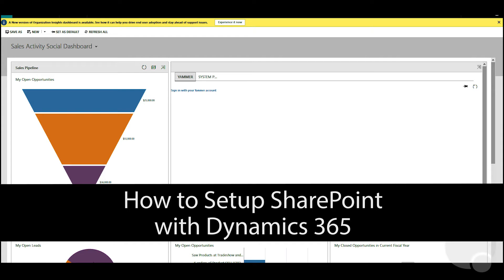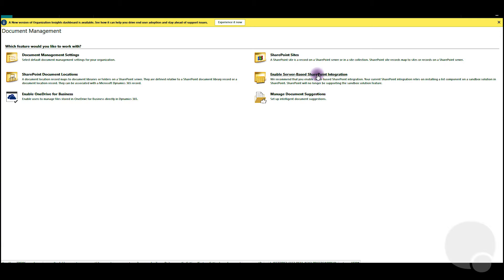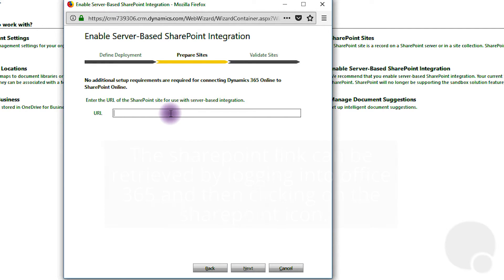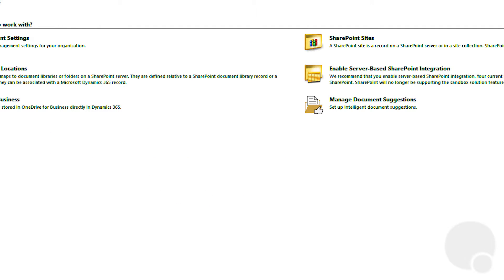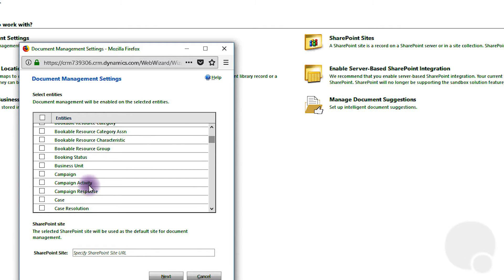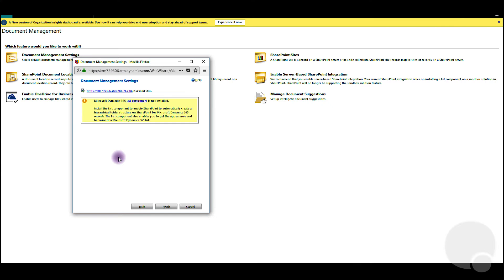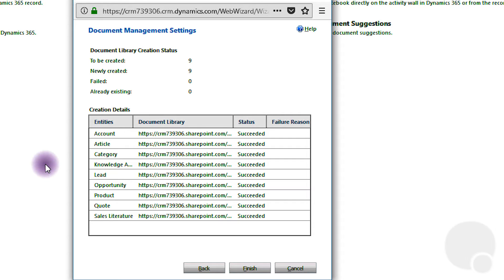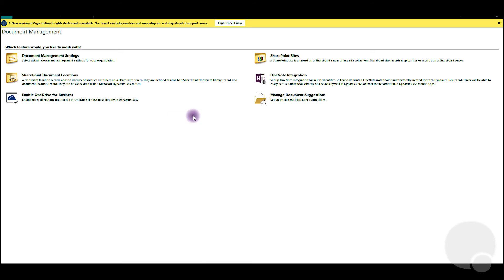How to Set up SharePoint with Dynamics 365 CRM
💻 Fed up with all the frustrations in your CRM implementation? Check out our FREE guide on 6 Proven Principles to Make Your CRM a Success!

This video shows you how to integrate SharePoint with Microsoft Dynamics 365 CRM.

This video features:
- Ibrar Taki (footage, script)
- Gordon Vanguard